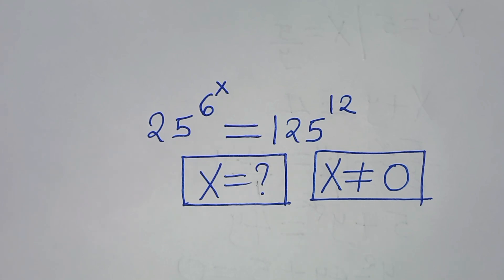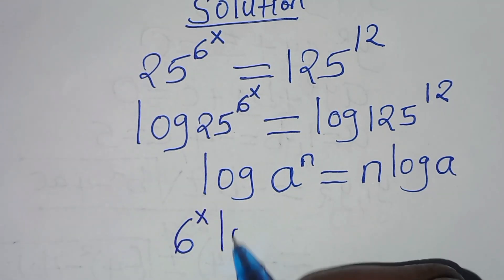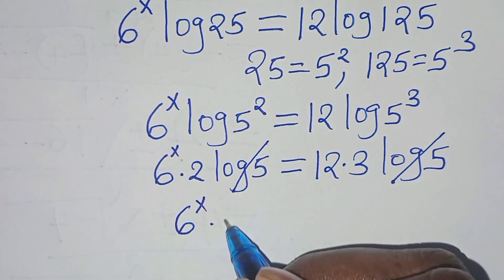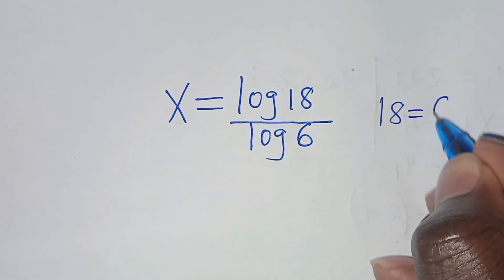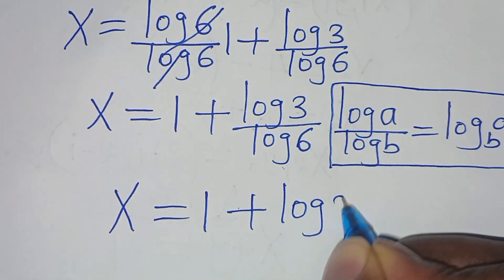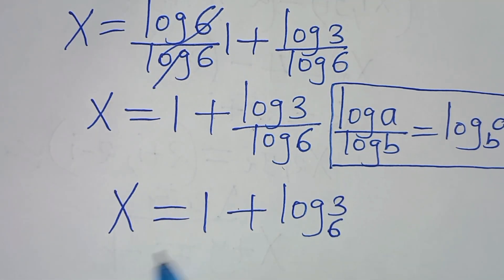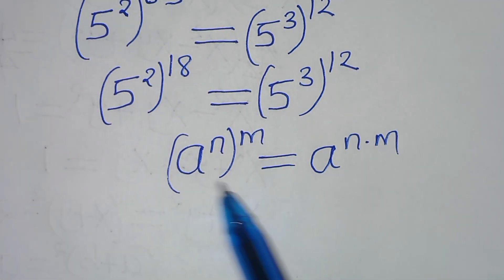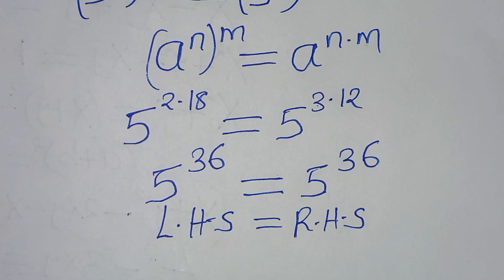Germany | Can you solve this?| Math Olympiad